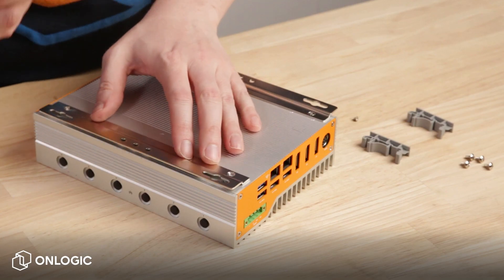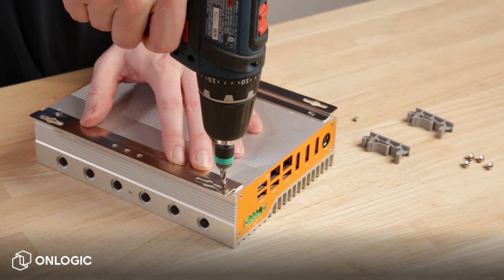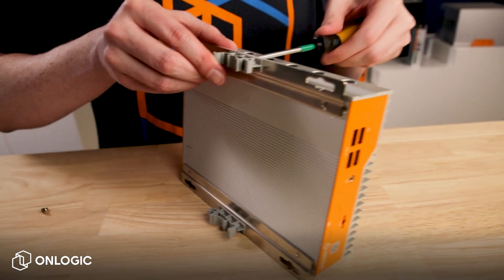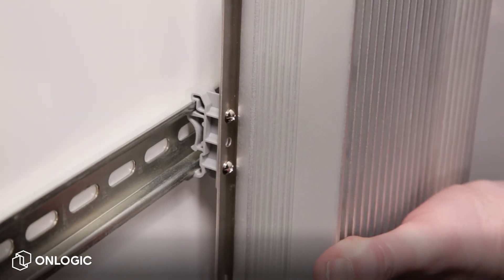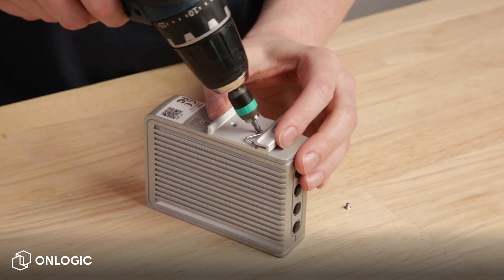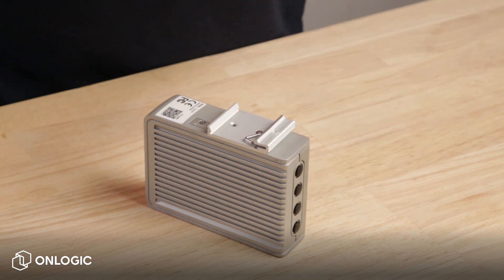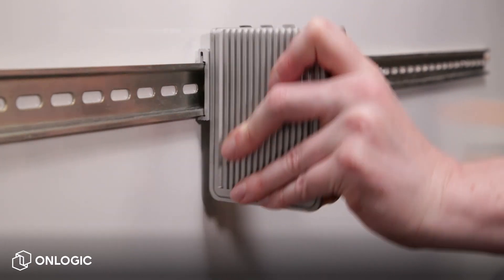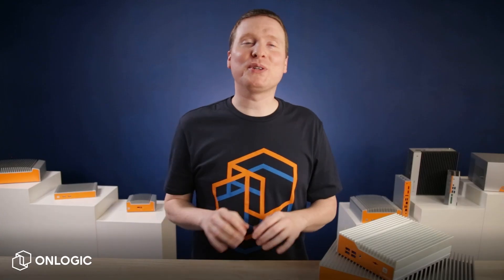How to DIN Rail Mount a Computer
DIN rail mounting is a very popular way to install devices into electrical cabinets and in industrial applications, but how do you actually install a computer on a DIN rail? Here's a quick tutorial.

OnLogic designs and manufactures powerful, highly-configurable small form factor industrial and rugged computers that thrive where others fail. Learn more about how OnLogic helps innovators make it possible